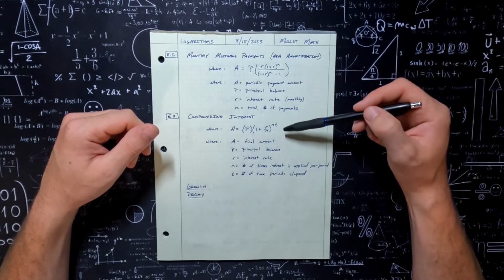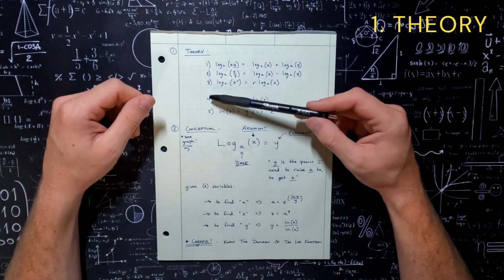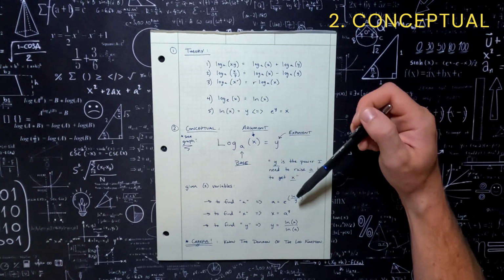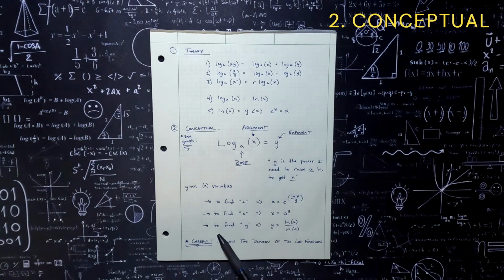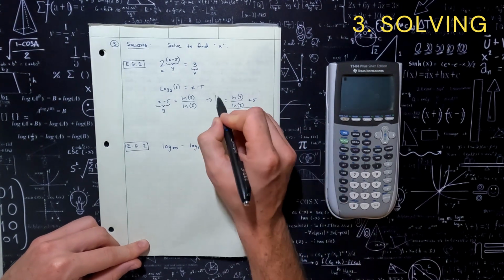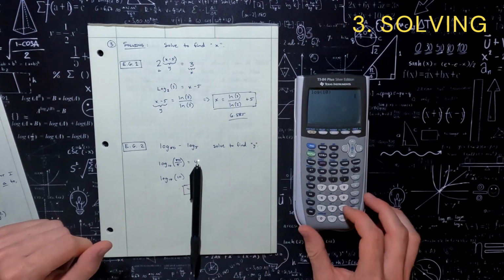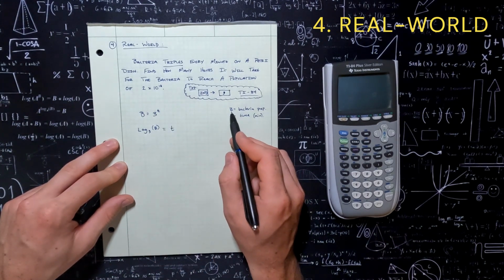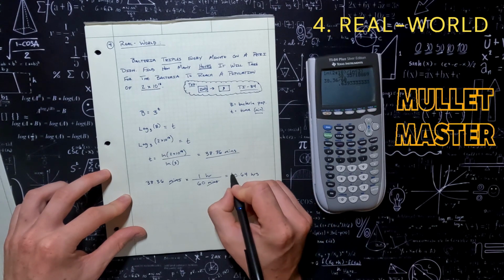Logarithms (w/ Allen Iverson & Mullets?)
Logarithms explained, with the help of Allen Iverson and mullets!